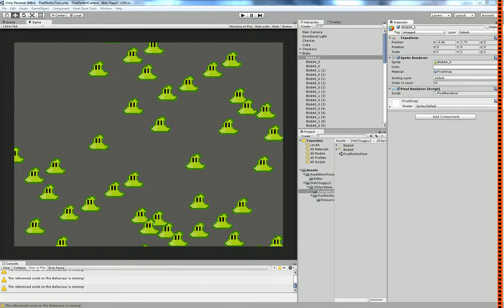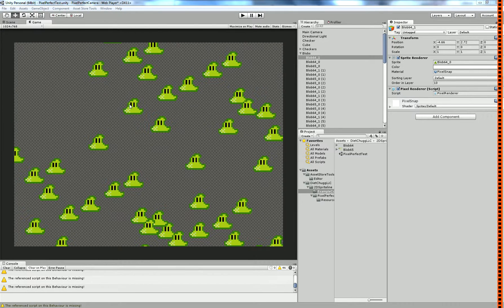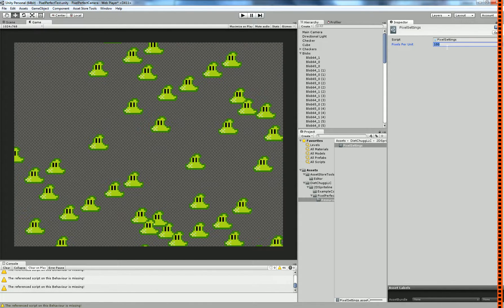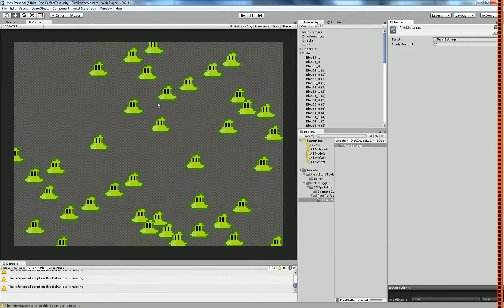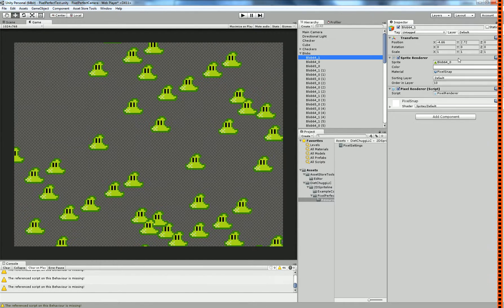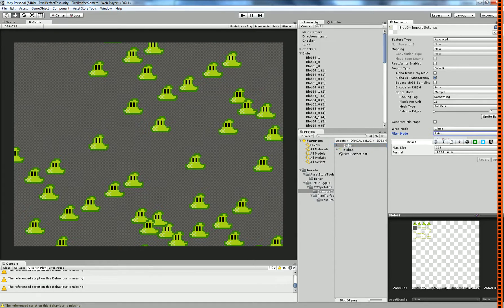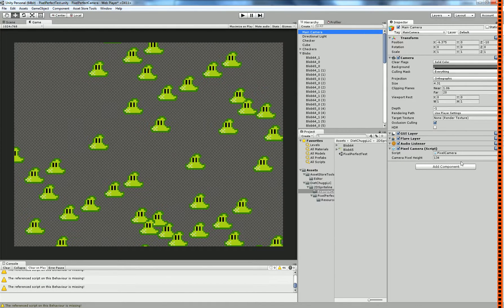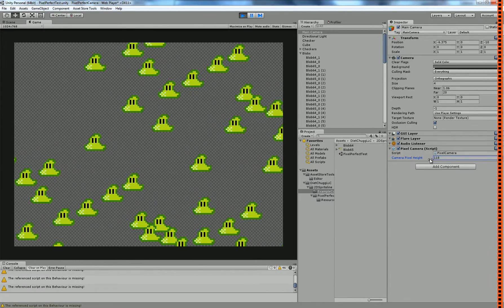Pixel Perfect Camera for Unity3d